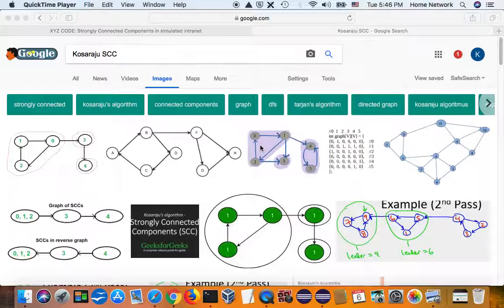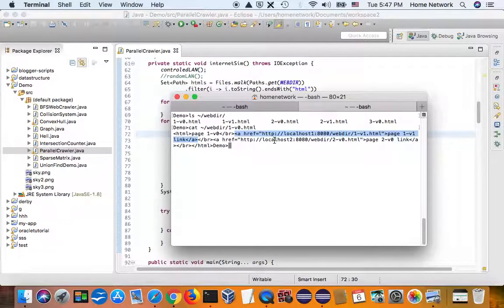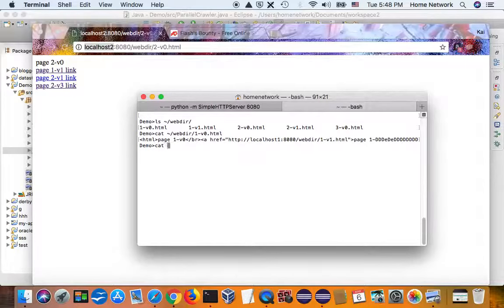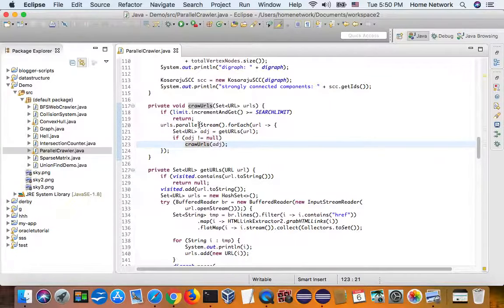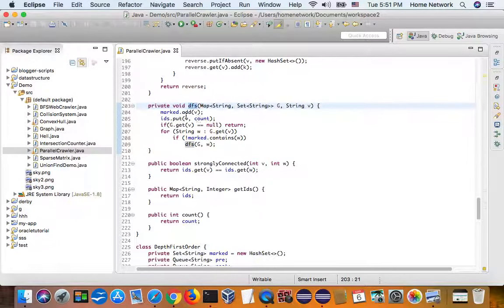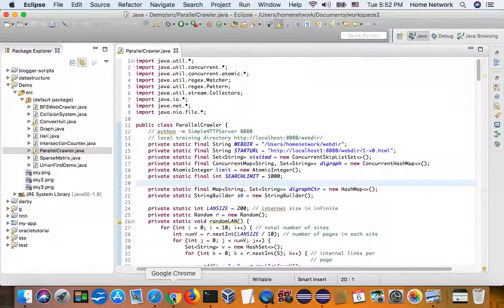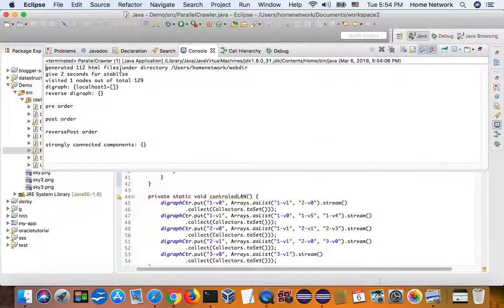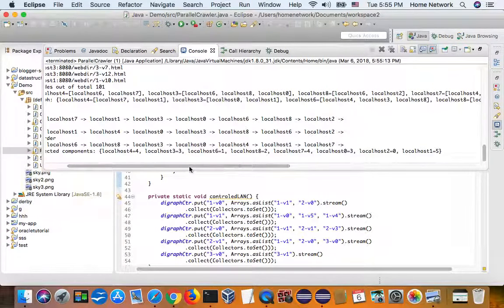Strongly Connected Components in an intranet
strongly connected components in a directed graph is particularly interesting. If your site have links to site B and site B gives back link, search engine sometimes give the sites better rating. We can model the internet as a directed graph, each site is a vertex and outbound links to other sites are directed graph edges, then we can use kosaraju's algorithms to find the strongly connected components. This program instead of crawling the internet, created a limited intranet to test the kosaraju's algorithms. In order to go internet, the crawler need to be updated for infinite number of sites and know when to stop.